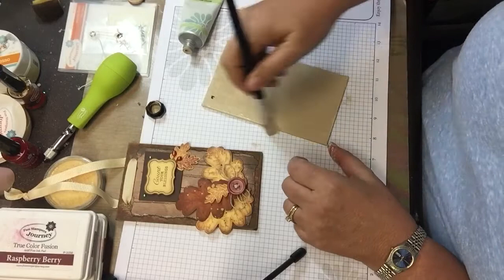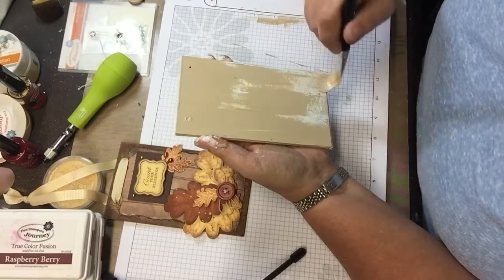Count your Blessings